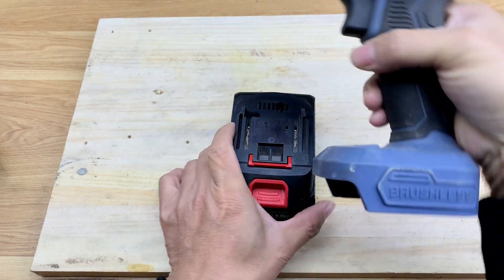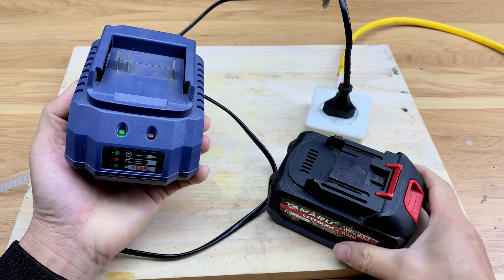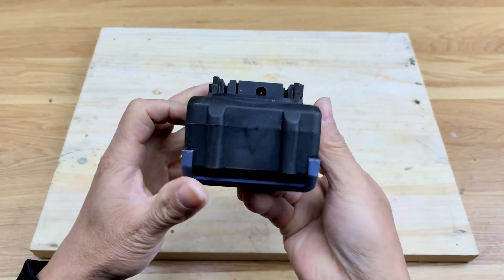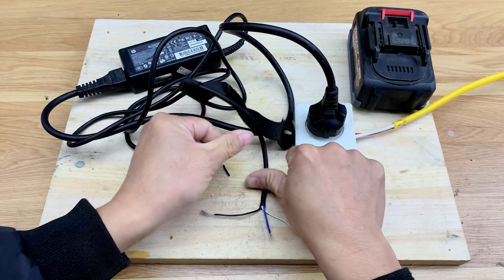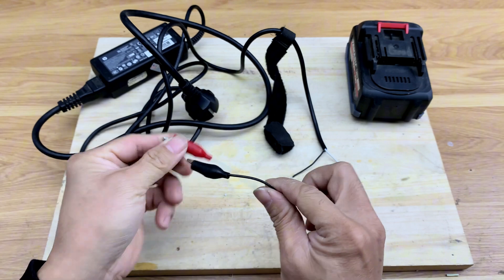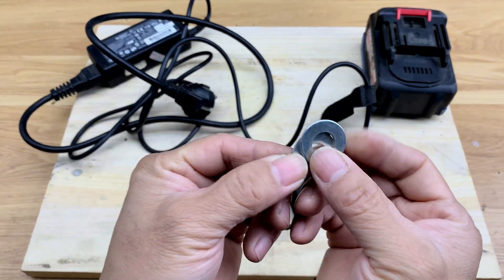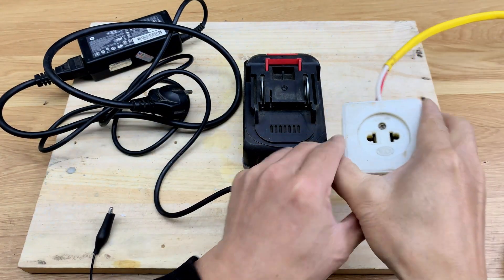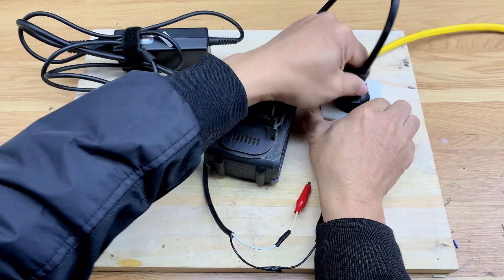🔋Never buy drill batteries again! Just use your laptop charger and see what happens!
Hello everyone!  You are watching video : 🔋Never buy drill batteries again! Just use your laptop charger and see what happens!
Here, we focus on the topic of DIY (Do It Yourself).
I share useful tips, tricks and life hacks to make your daily tasks easier.
Hope it can solve the problems in your life.
© Copyright by Simple Inventor ☞ Do not Reup